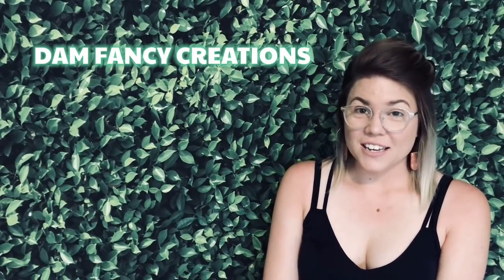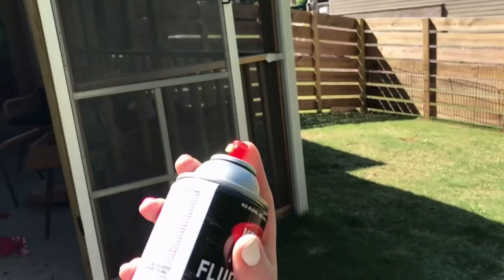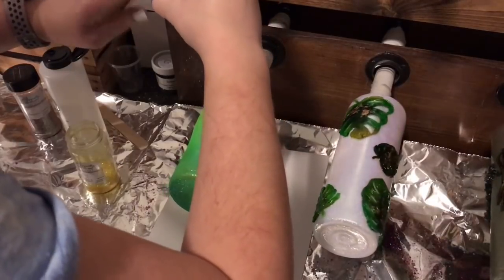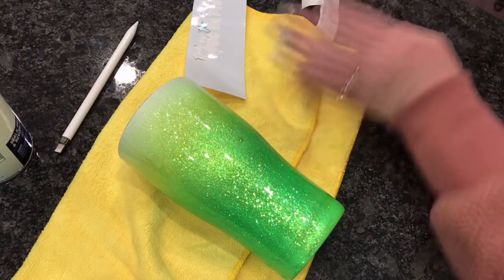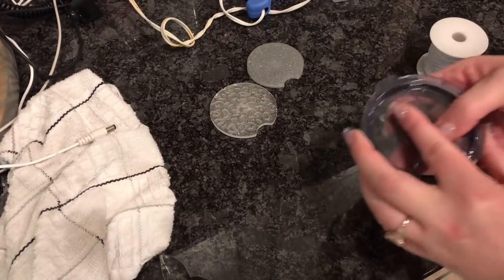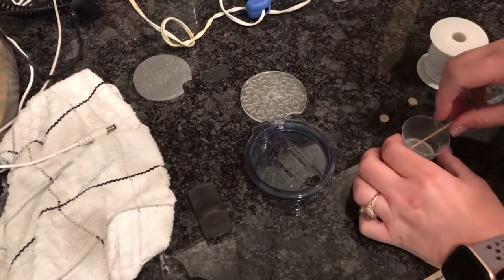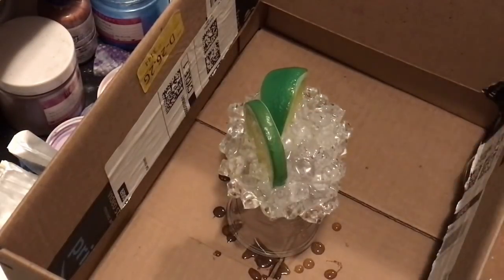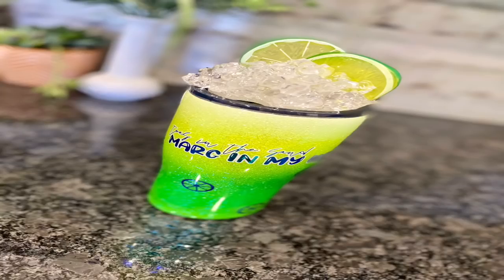Margarita ’on the rocks’ l Removable ice topper tumbler tutorial l DAM Fancy Creations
Get ready for another fun ‘on the rocks’ tutorial! This one is done is a classic Margarita style! I do attach my topper slightly different than my last video- I like to show different ways so crafters can pick and choose what works best for them!

In this video you will see how I create the cup itself (ombré base coating, glittering with the epoxy method and applying vinyl) as well are creating the topper from start to finish.

~*~Materials used~*~
Stainless tumbler- this on is a 20oz modern curve  from The Stainless Depot

~*~car coasters~*~
-I have had mine for forever, I may have gotten them from Counter Coulter (CCDIY).

~Spray paint~
Rustoleum flat white
Krylon fluorescent green
Krylon fluorescent yellow

*a lot of times Amazon is more expensive than my local store, I pick up most of my paints from WalMart**

~Plastic 'ice'~
I use one with two sizes but you can get other shapes and sizes on amazon

~Magnets~
The listing I purchased from is no longer active but I just searched for small strong magnets on Amazon!  ** I updated the size I use which is 10x5mm and 10x3mm

~Vinyl ~
is from my local vinyl supplier- JSI Signs/ Perfect Press HTV: perfecpresshtv.com

-SVG- designed by me, 1/2 hand lettered. Can be found on TheDrunkFlamingo.com

~Fruit~
Lime Slices and quarters
**since these are So popular a lot of places are sold out so be patient**

~glitter~
Classic martini (white) and The Irish Buck Cocktail (green) : TheDrunkFlamingo.com
St Jude: PeachyOliveGlitters.com